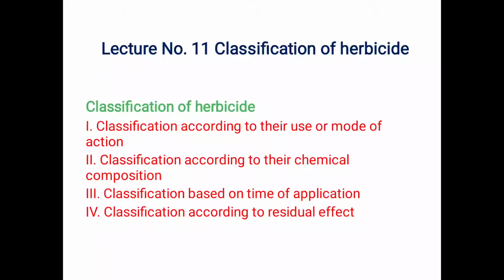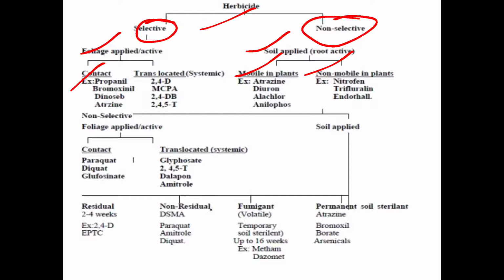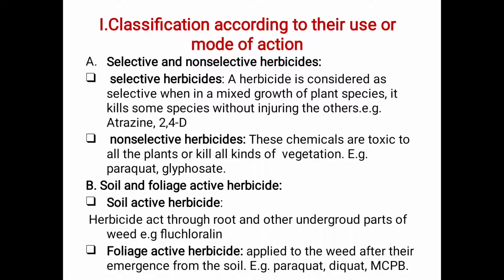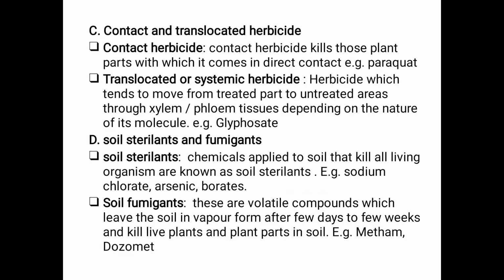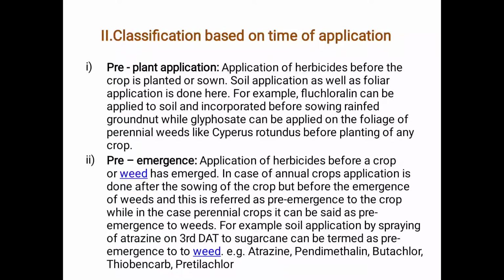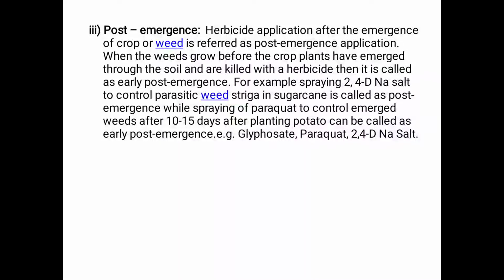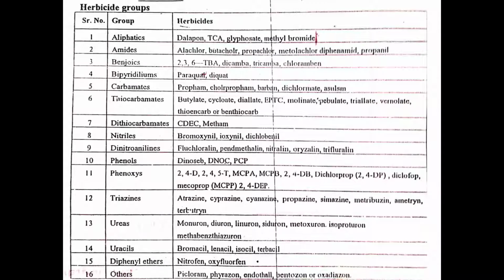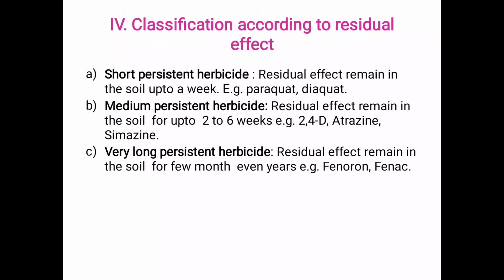ELE-AGRO 3510 CLASSIFICATION OF HERBICIDE